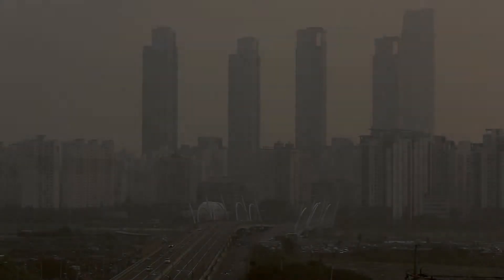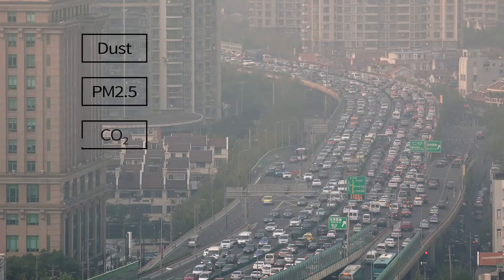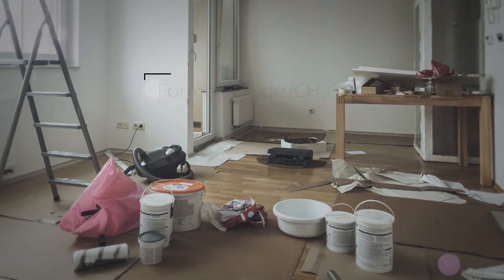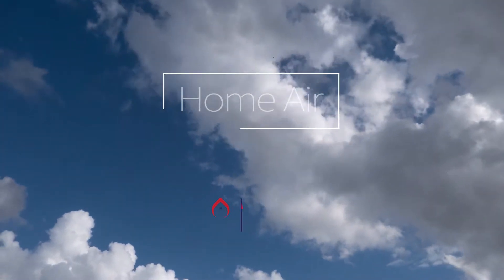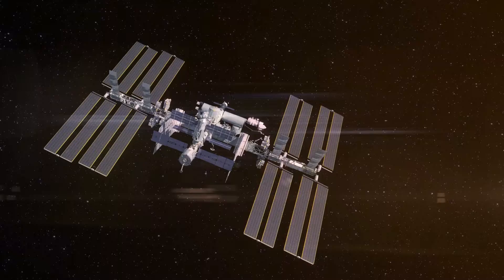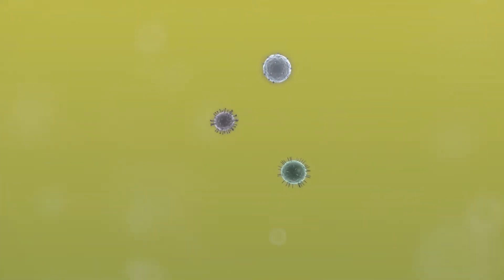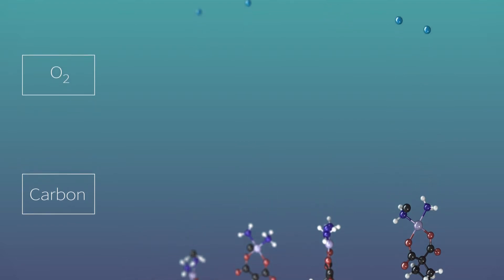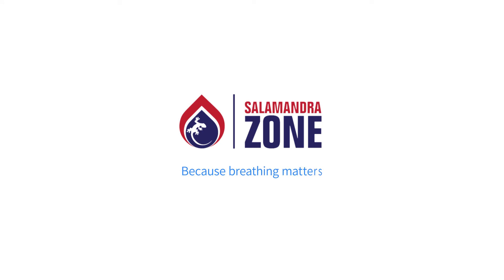HOME AIR: Indoor Air Quality (IAQ)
REAL TIME, ACTIVE, ON DEMAND AIR PURIFYING SYSTEM

Indoor Air Quality (IAQ) levels are affected by emissions within the home, outside air pollution and even by the people in the house.
HOME AIR is a revolutionary air treatment technology that uses Salamandra Zone’s patented chemical reaction to convert all gases and biological indoor air threats into safe and breathable air.